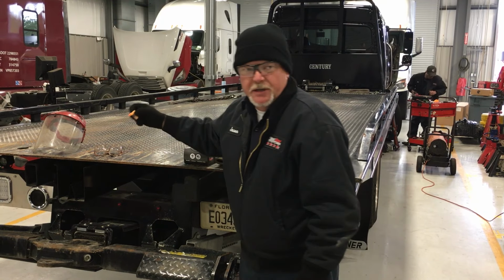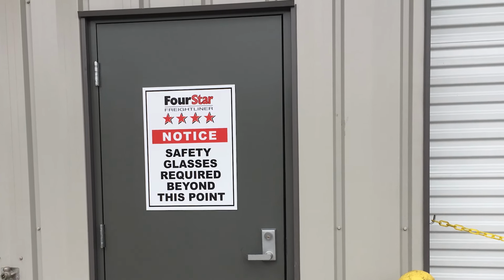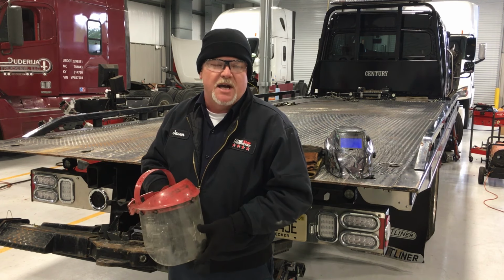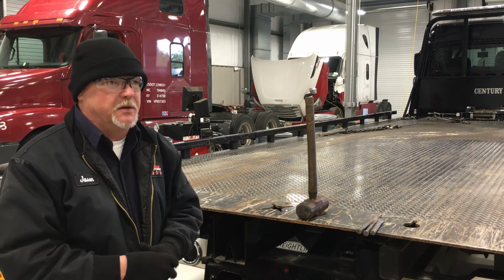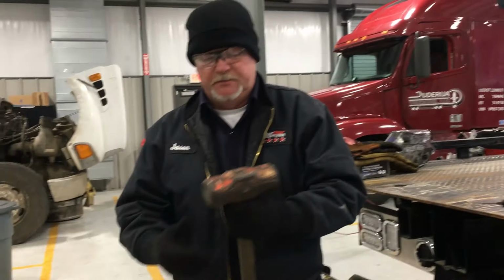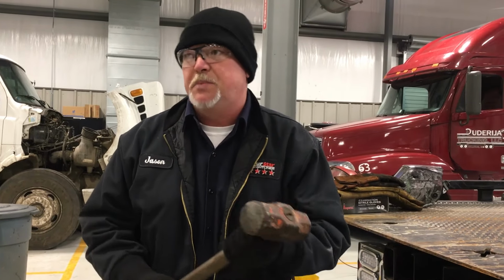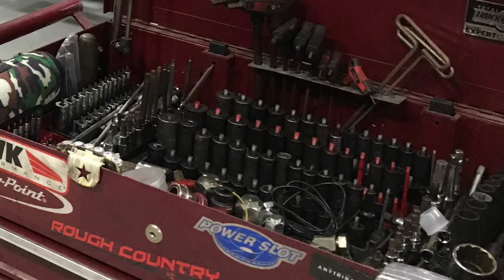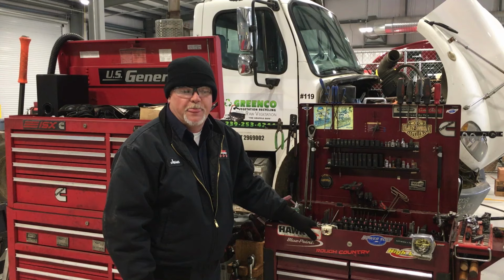Shop Safety PPE and Mechanic Tools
The ATA Workers’ Comp Fund is the proven choice in workers' compensation coverage for transportation, distribution, supply-chain logistics, and allied companies.  Since 1993, The Fund has been providing its members with stable, low-cost workers’ compensation coverage, combined with an industry-leading Loss Control and Safety program.  In addition, our expert Claim Management team delivers results that can have a positive impact on your company’s bottom line.

Loss-sensitive deductible options are available, and we offer a seamless Cross Border program for those employers with multi-state operations.  As an added benefit, dividends are returned to eligible members for all coverage that we provide.  We’ve got you covered.  Put our exceptional, industry-leading workers’ compensation program to work for you.